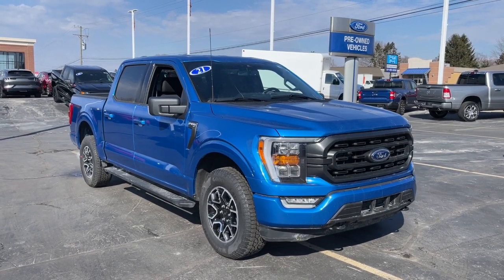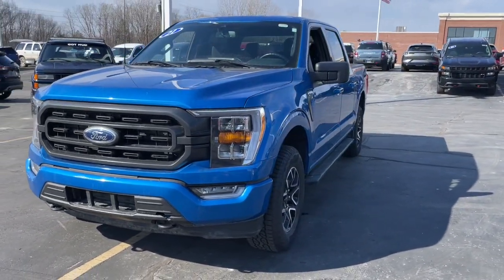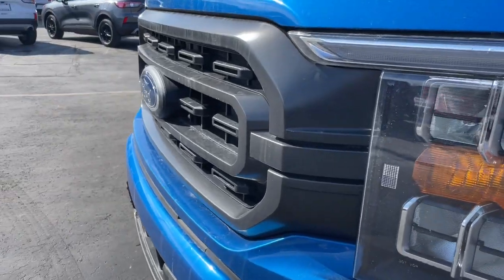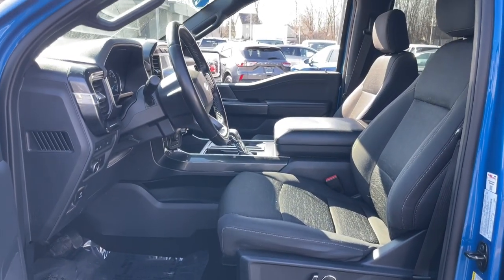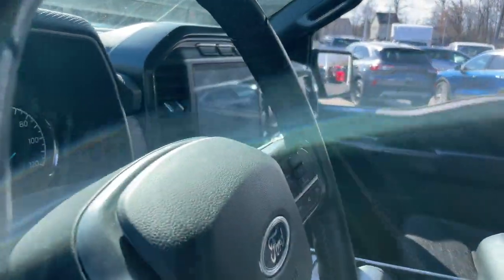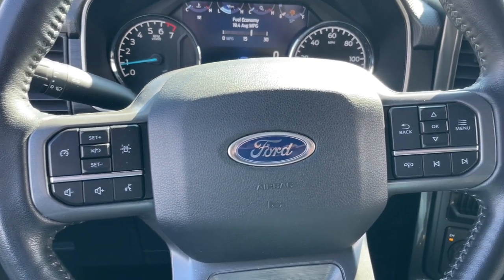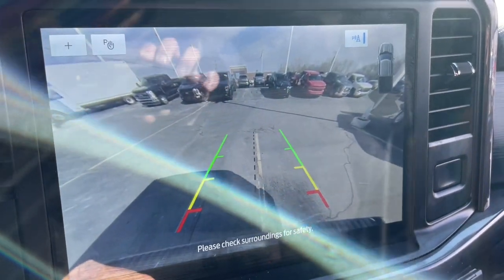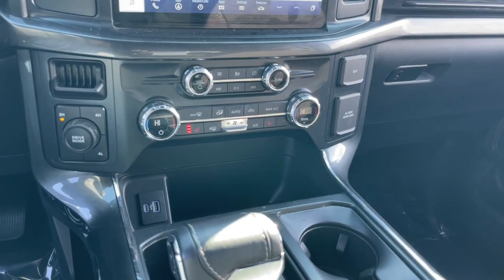2021 Ford F-150 Howell, Brighton, Fenton, Fowlerville, Pinckney H12278P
Velocity Blue Metallic Used 2021 Ford F-150 XLT available in 2798 E. Grand River Avenue, Howell, Michigan  at Bob Maxey Ford Howell. Servicing the Howell, Brighton, Fenton, Fowlerville, Pinckney, MI area.

F-150 XLT
2021 Ford F-150 XLT - Stock#: H12278P

2798 E Grand River Ave

Drivetrain Drive Mode Selector|Audio Streaming: Bluetooth|Audio - Radio: Touch Screen Display|Cross Traffic Alert Rear|Active Grille Shutters|Electronic Messaging Assistance With Read Function|Airbags - Passenger - Occupant Sensing Deactivation|Rear Brakes Ventilated Disc|Front Suspension Classification: Independent|Floor Mat Material Carpet|Daytime Running Lights|Front Suspension Type: Double Wishbones|Drivetrain 4WD Type: Part Time|Audio - Antenna: Mast|Seatbelts Seatbelt Pretensioners: Front|Number Of Rear Headrests 3|One-Touch Windows: 2|Reading Lights Front|Seats Front Seat Type: 40-20-40 Split Bench|Front Brakes Ventilated Disc|Audio System 6 Speakers|Rear 12V Power Outlet|Clock|Vanity Mirrors Dual|Digital Odometer|Power Brakes|Audio - Speed Sensitive Volume Control|External Temperature Display|Electronic Parking Brake Auto Off|Rear View Camera|Security Perimeter Alarm|Armrests - Front Center|Engine Battery Saver|Rear Floor Mats|Floor Mats Front|Exterior Mirrors Heated|Driver Seat Manual Adjustments: Recline|Passenger Seat Manual Adjustments: Recline|Assist Handle Rear|Rear Seats Folds Up|Floor Material Carpet|Grille Color Chrome Surround|Air Conditioning - Air Filtration|Tailgate Removable|Grille Color Black|Auto-Lock|Passenger Seat Adjustable Lumbar Support: Manual|Tailgate EZ-Lift|Linked Or Integrated Apps - Information And Entertainment: Google POIs|Linked Or Integrated Apps - Vehicle Utility: Parked Car Finder|Linked or Integrated Apps - Information and Entertainment: Google Search|Linked Or Integrated Apps - Vehicle Utility: Service And Maintenance|Linked Or Integrated Apps - Security: Remote Locking|Linked Or Integrated Apps - Security: Remote Locking Horns And Light|SYNC - Satellite Communications|Tailgate Power Locking|Pre-Collision Warning System Audible Warning|Pre-Collision Warning System Visual Warning|Rear View Monitor In Dash|Seats Cloth Upholstery|Audio - Radio: AM/FM|Rear Seats 60-40 Split Bench|Steering Wheel Mounted Controls Audio|Towing And Hauling Cargo Tie Downs|Adjustable Rear Headrests|Windows Privacy Glass|Impact Sensor Door Unlock|Air Conditioning - Front|Inside Rearview Mirror Manual Day/Night|Braking assist hill start assist|Linked Or Integrated Apps|Lane Keeping Assist|Audio Auxiliary Input: Jack|Audio Auxiliary Input: USB|Fuel Economy Display MPG|Fuel Economy Display Range|Towing And Hauling Trailer Hitch: Bumper Hitch|Impact Sensor Post-Collision Safety System|Air Conditioning - Front - Single Zone|Suspension Rear Leaf Springs|Suspension Stabilizer Bar(s): Front|Driver Seat Manual Adjustments: 6|Towing And Hauling Tow Hooks: Front|Suspension Front Spring Type: Coil Springs|Passenger Seat Manual Adjustments: 6|Phone Wireless Data Link Bluetooth|Audio System 80 Watts|Rear Seats Split Folding|Spare Tire Underbody Mount Location|Spare Wheel Steel Rim Type|Number Of Front Headrests 3|Multi-function Remote Keyless Entry|Multi-function Remote Keyless Entry With Panic Alarm|Compass|Transmission Tow/Haul Mode|ABS Brakes (4-Wheel)|Mirror Color Black|Cargo Bed Light|Audio - Radio Data System|Power Windows: With Safety Reverse|Windows Lockout Button|Multi-Function Display|Cornering Brake Control|Roll Stability Control|Automatic Hazard Warning Lights|Exterior Mirrors Power|Spare Tire Fullsize|Seatbelts Seatbelt Warning Sensor: Driver And Passenger|Reading Lights Rear|Front 12V Power Outlet(s)|Front Headrests Adjustable|Suspension Rear Gas Shock Absorbers|Suspension Front Shock Type: Gas Shock Absorbers|Exterior Mirrors Manual Folding|Front Suspension Type: Strut|Rear Bumper Color Chrome|Lane Deviation Sensors|Headlights Auto Delay Off|Capless Fuel Filler System|Seatbelts Second Row 3-Point|Front Seatbelts: 3-Point|Storage Accessory Hook|Audio Auxiliary Input: IPod/IPhone Integration|Storage In Seat Cushion|Seatbelts Emergency Locking Retractors: Front|Engine Alternator: 200 Amps|Programmable Safety Key MyKey|Crumple Zones Front|Engine Auto Stop/Start|Driver Attention Alert System|Airbags - Front - Side|Steering Wheel Tilt And Telescopic|Drivetrain Transfer Case: Electronic Hi-Lo Gear Selection|Seatbelts Seatbelt Force Limiters: Front|Transmission Temperature Gauge|Emergency Braking Preparation|Engine Hour Meter|Airbags - Front - Dual|Braking Assist|Airbags - Front - Side Curtain|Stability Control|Traction Control|Windows Rear Defogger|Tachometer|Security Anti-Theft Alarm System|Cruise Control|Power Steering|Front Fog Lights|Windows Front Wipers: Variable Intermittent|Driver Seat